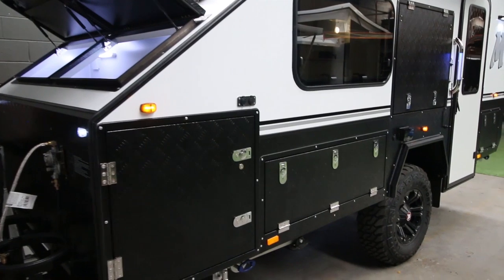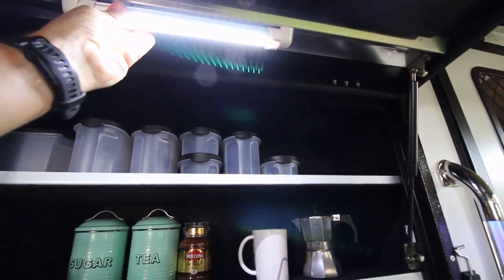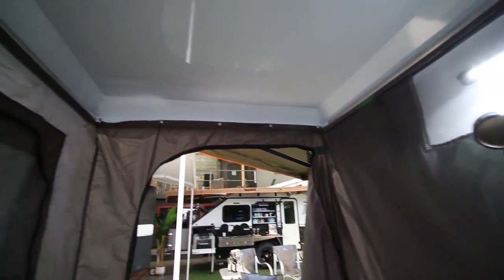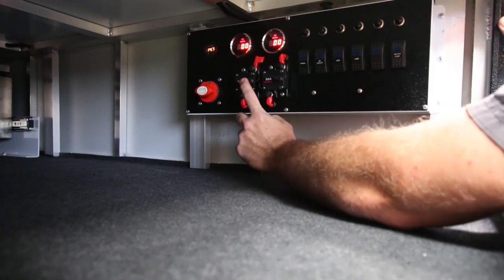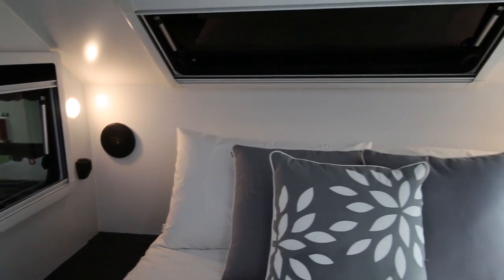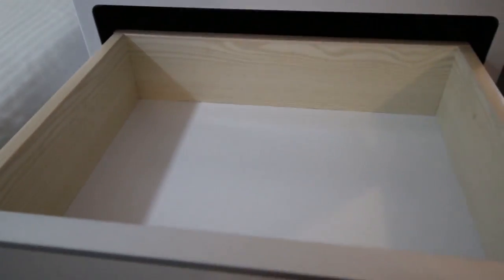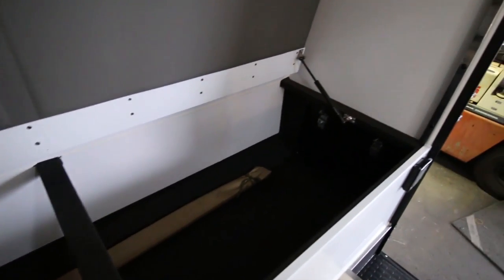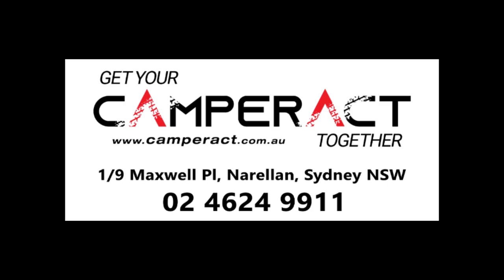Modcon C3 Hybrid Camperact September 2024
Modcon C3 Hybrid Camper Walkaround video.